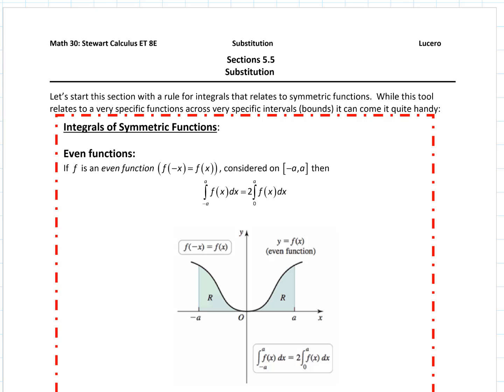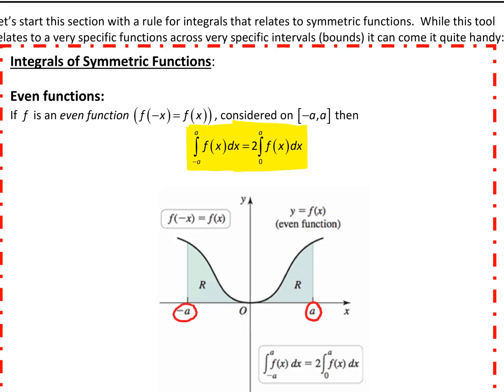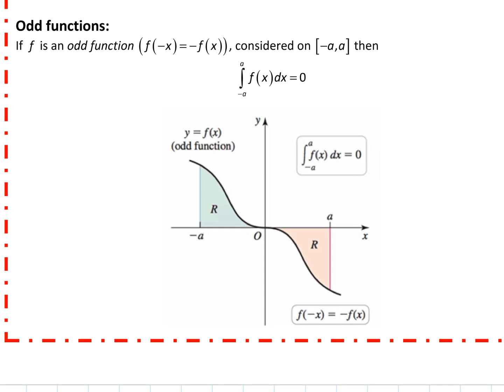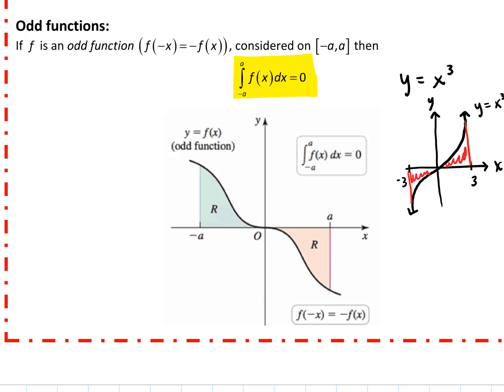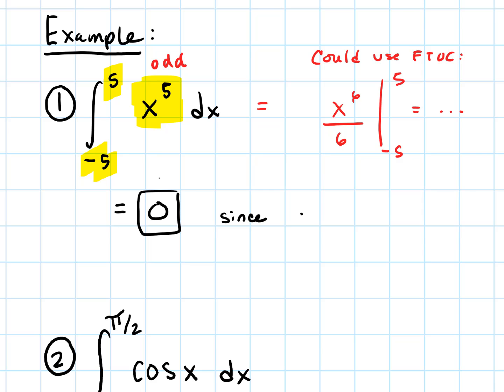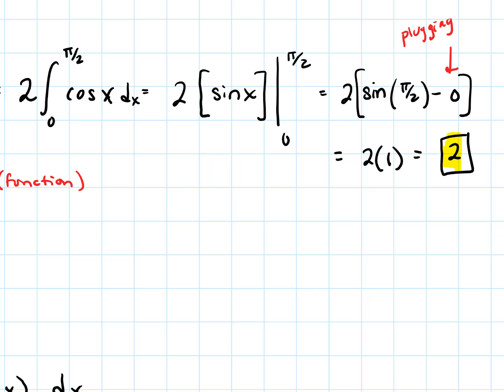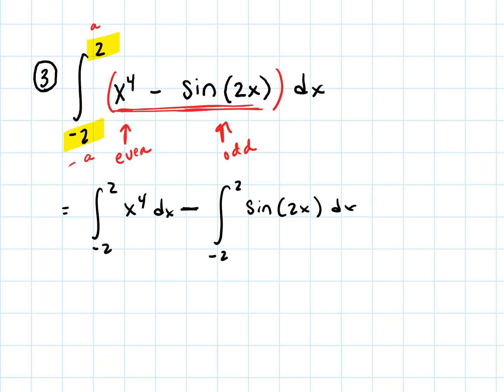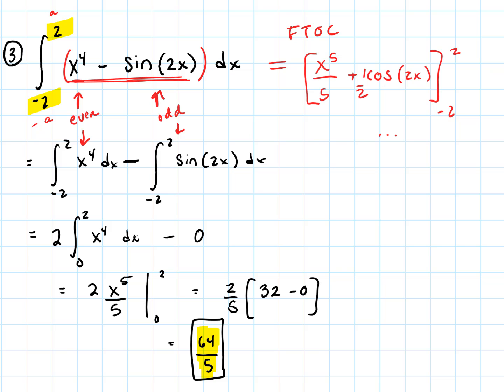5_4 Integrals of Symmetric Functions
Integrals of symmetric (even and odd) functions across symmetric intervals, a useful theorem to have in your "tool box" of integration tools.  Includes a couple of examples of integration of symmetric functions.  Corresponds with Section 5.4 Working with Integrals in Briggs/Cochran Calculus and/or Section 5.5 Substitution in Stewart Calculus ET 8E.